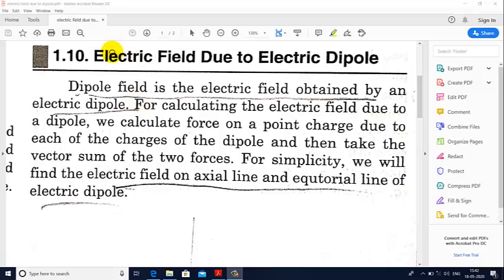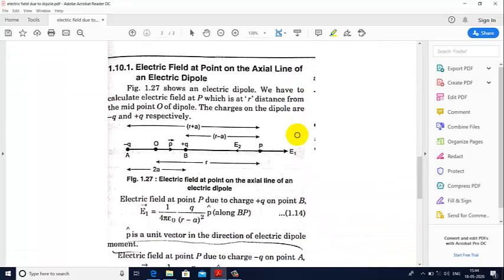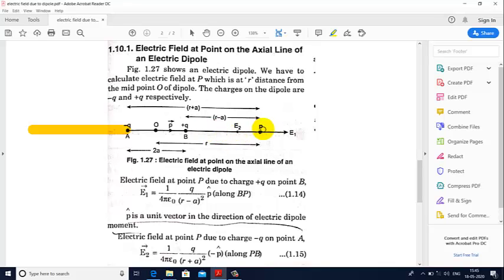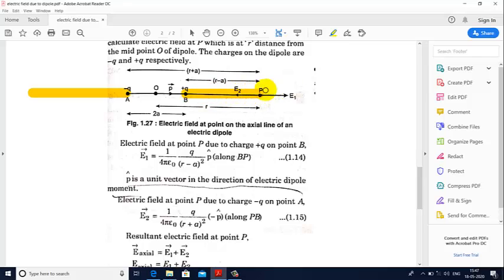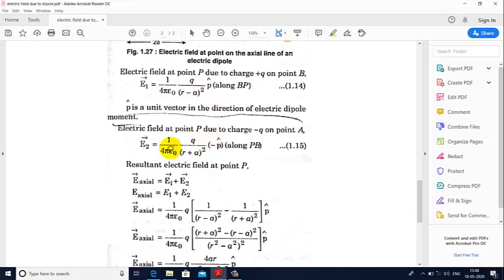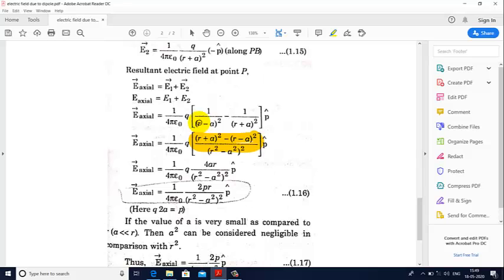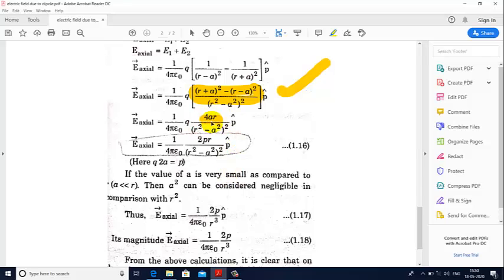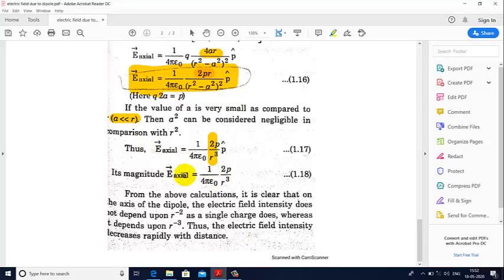E due to dipole axial line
Topic - Electric field due to dipole on electric
Course - DET/DET+B.Tech III Tri
Subject - Applied Physics
Faculty Name - Dr. Kiran Yadav